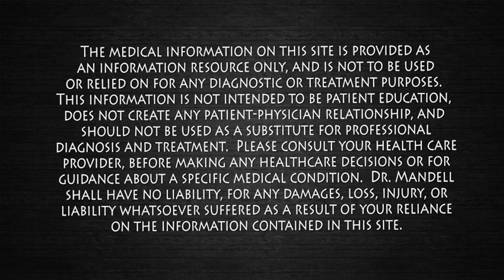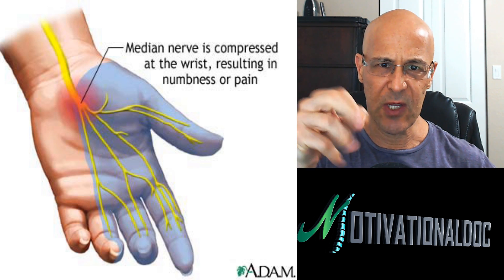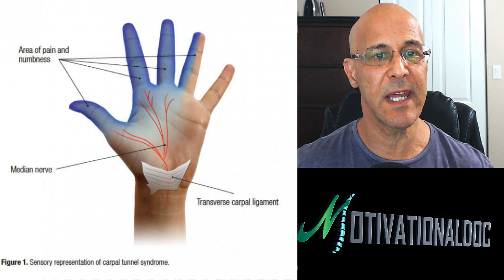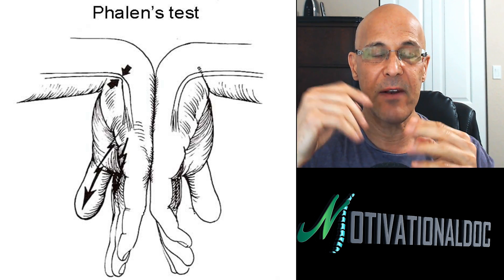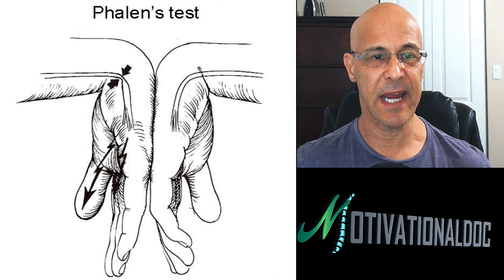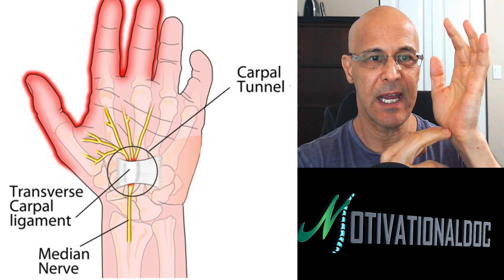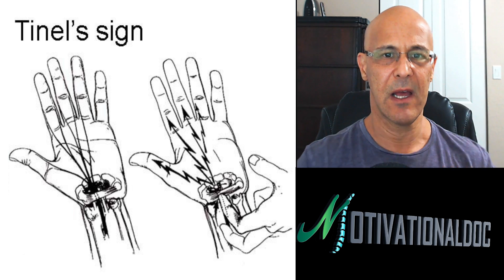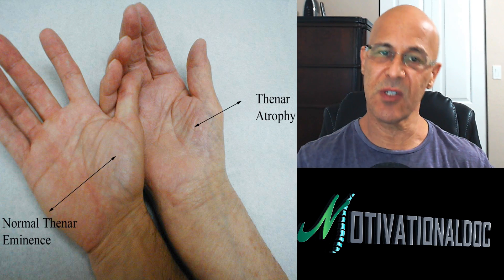How to Determine if You Really Have Carpal Tunnel Syndrome - Dr Mandell, DC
If you’re feeling numbness, tingling, or weakness in your hand or wrist, here are two of the most important orthopedic tests for carpal tunnel syndrome.

Please leave your reviews if you wouldn't mind taking the time.  Thank you.  Dr M